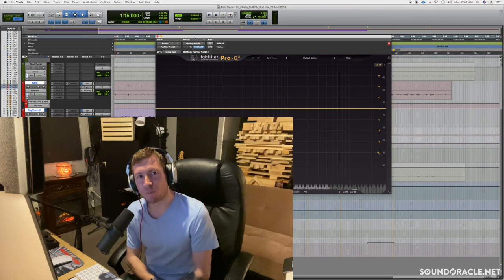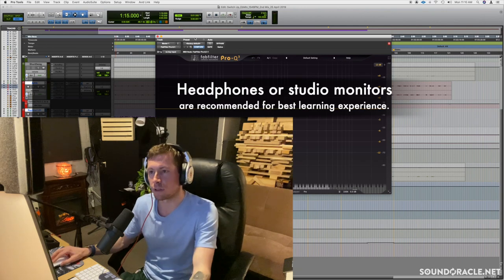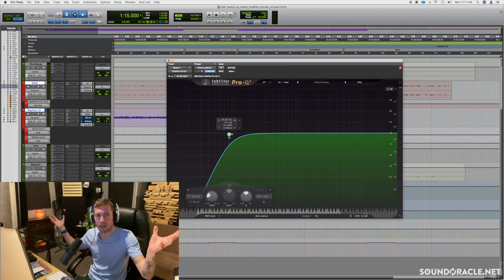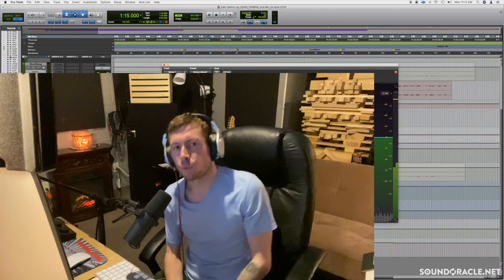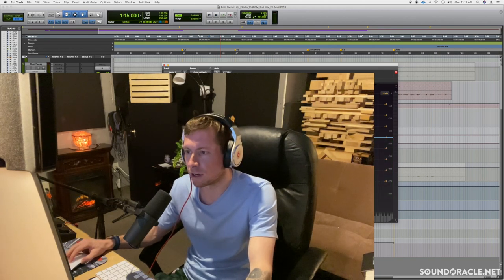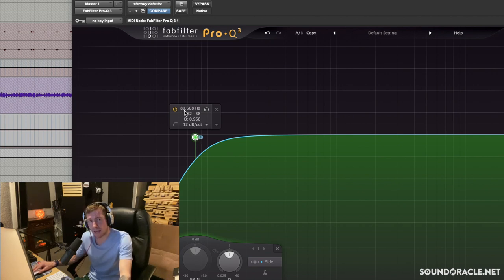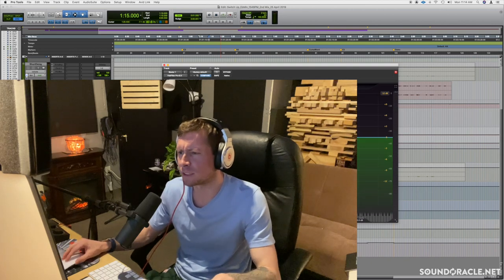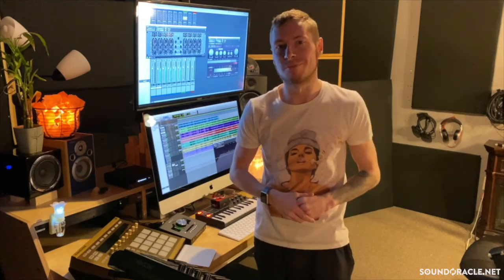Get A Cleaner Master With This Simple Trick! ׀ SoundOracle.net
This week’s tutorial is a quick tip that shows you how to clean up your master.

Mastering itself can be a complex process with lots of details & things to consider; however, it’s good to have a few quick tips in your mastering bag as well. Although this trick alone isn’t enough to master your track entirely, it can give your master a nice subtle improvement. In this video, we’ll show you an easy to do the technique that can clean up your master & help the overall balance of your track. Sometimes it’s the little things, you know?

Follow along as professional engineer Realistic shows you How To Get A Cleaner Master.